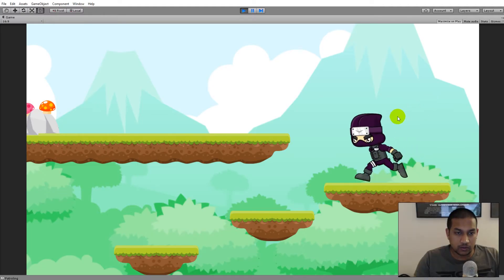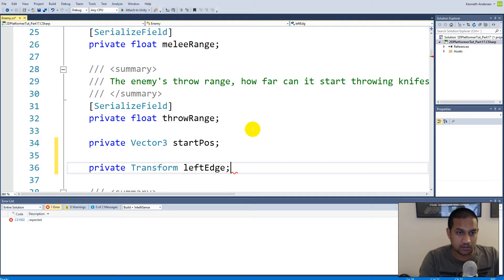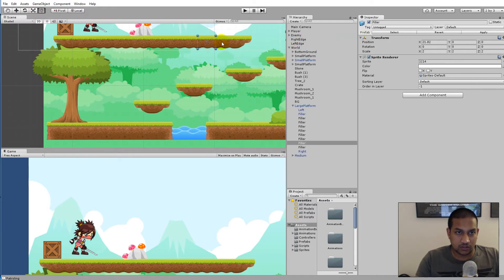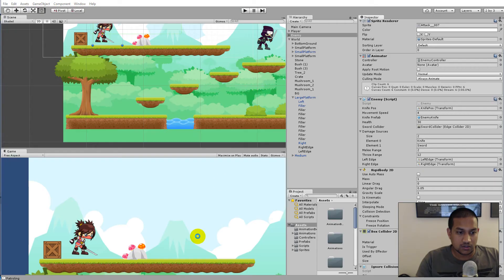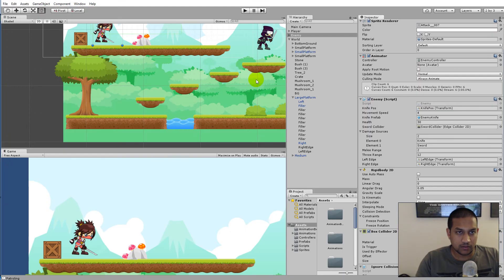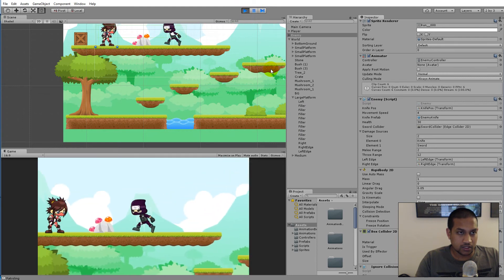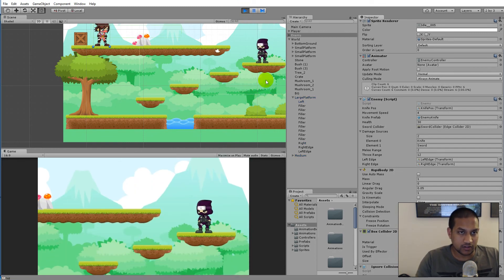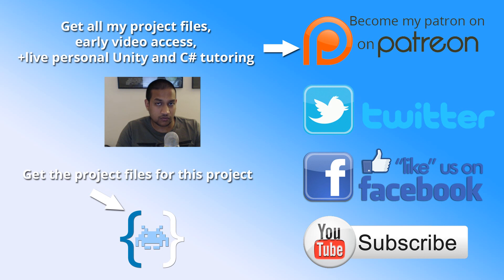18: Unity 5 tutorial for beginners: 2D Platformer - Enemy constraints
In this part we will add a fix to the enemy, so that she can't move over the edge of the platforms.